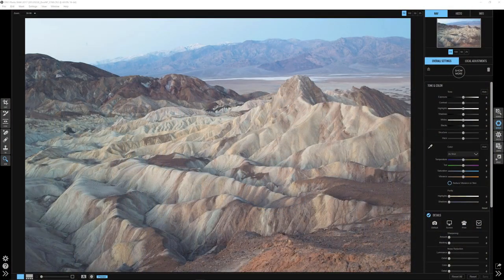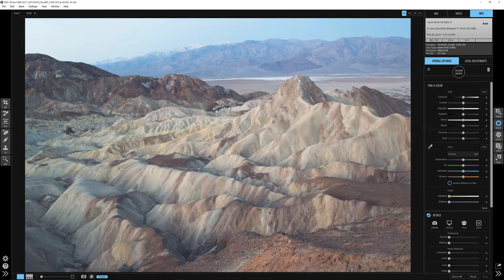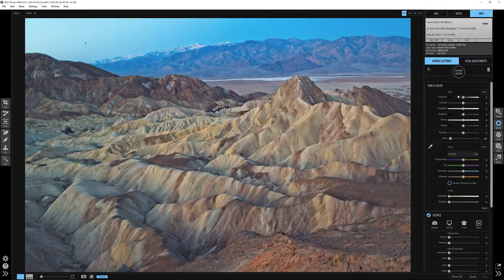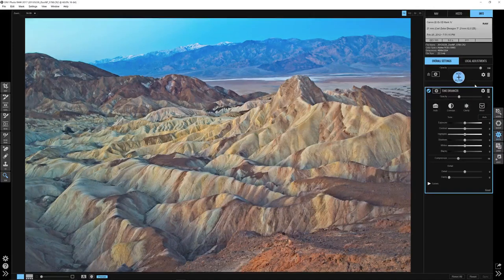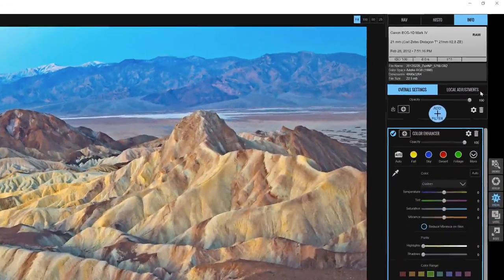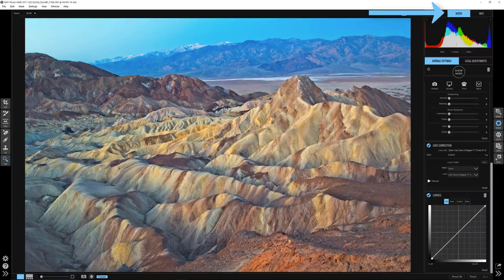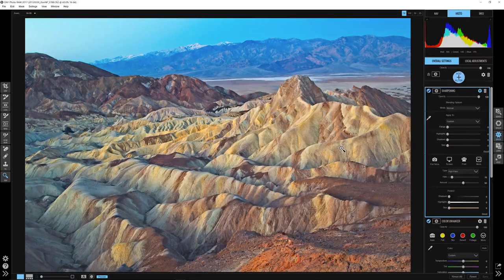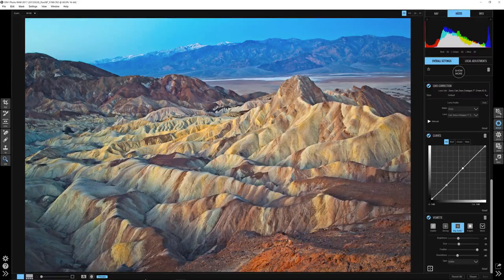ON1 Inspiration – Death Valley National Park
Storytelling is an integral part of how ON1 Guru Colby Brown takes his photos. In this video, learn the steps Colby utilizes to showcase an image's unique visual story.